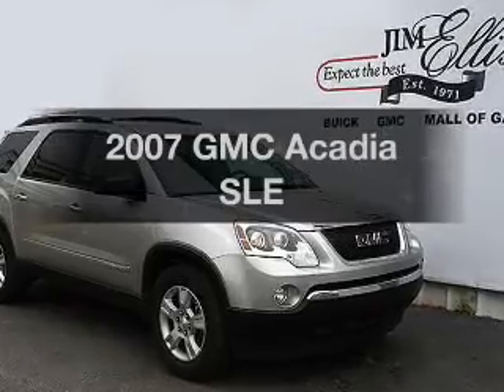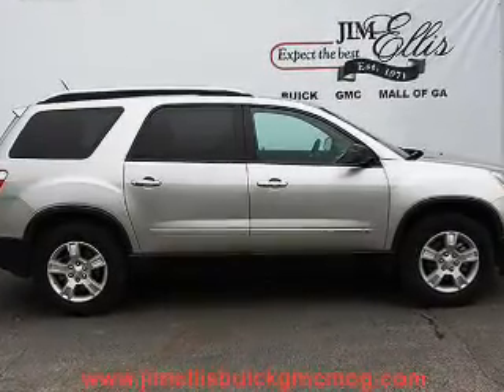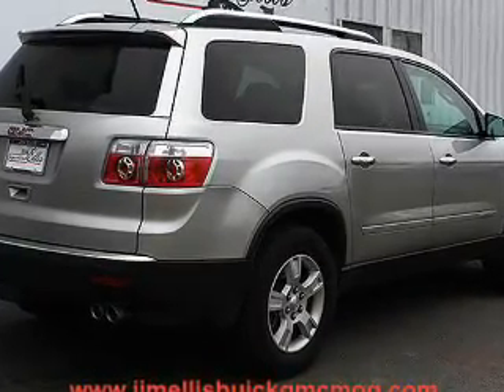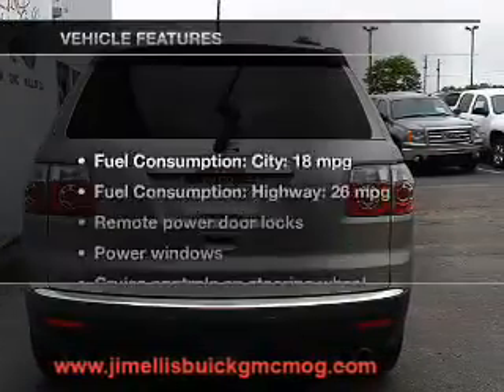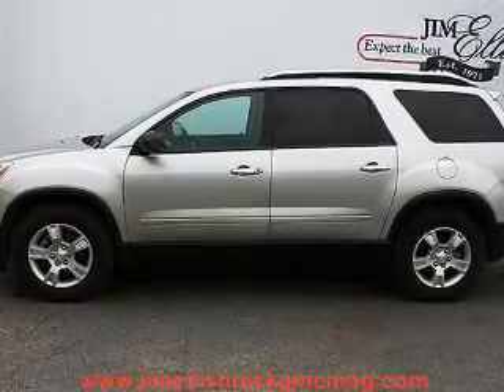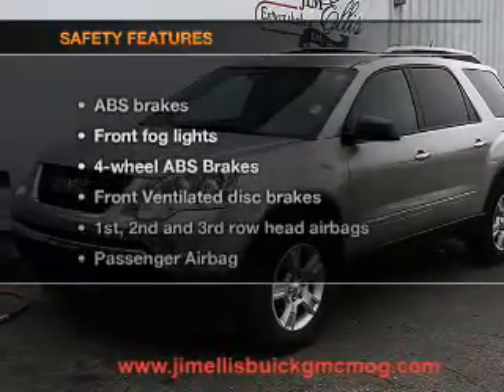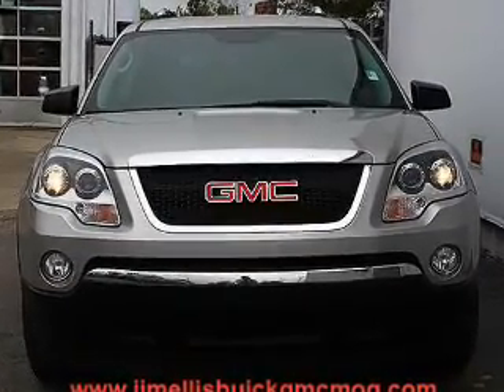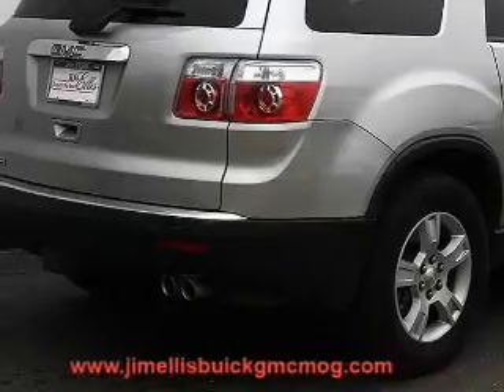2007 GMC Acadia - Buford GA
Year: 2007
Make: GMC
Model: Acadia
Trim: SLE
Engine: 3.6 liter 6 cylinder 24 valve
Transmission: 6-Speed Automatic
Color: Beige / Tan
Mileage: 68074
Address:
4228 Buford Drive